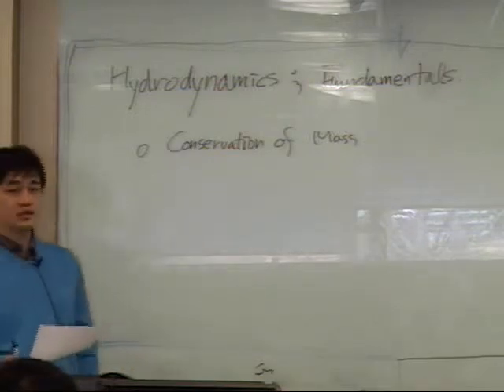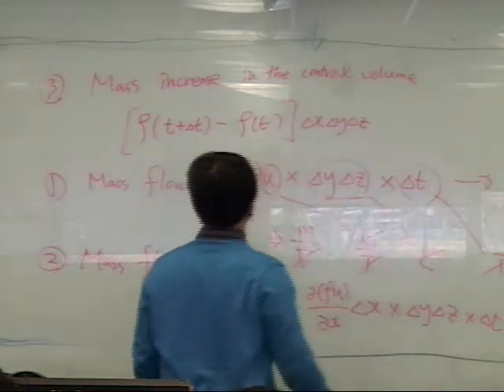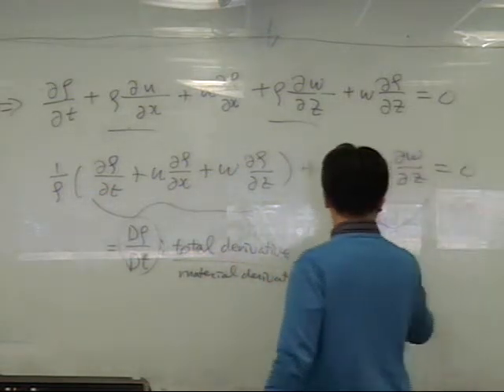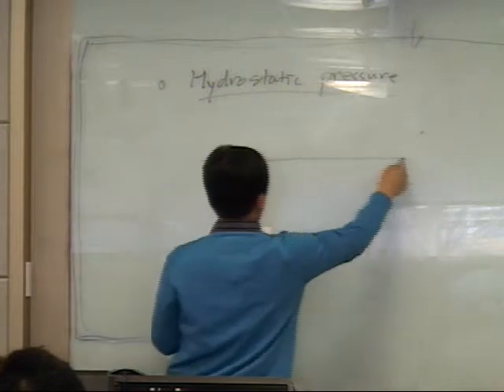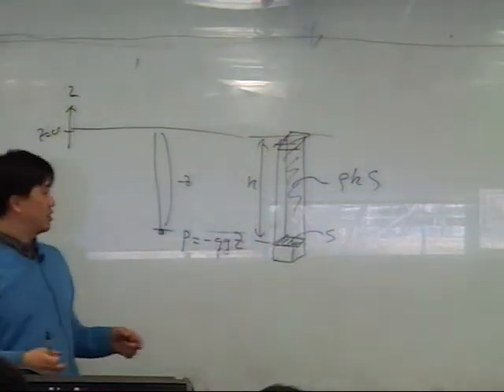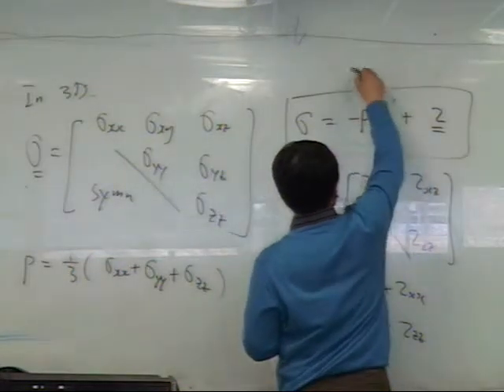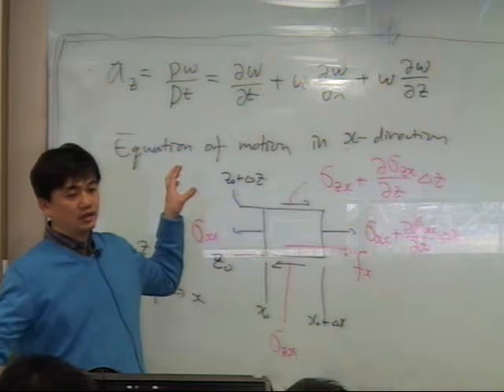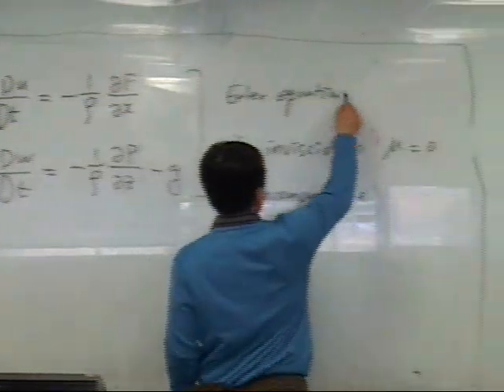2010 02 18 이필승